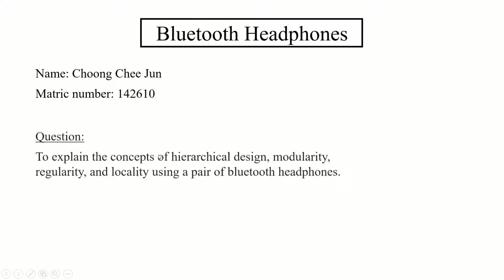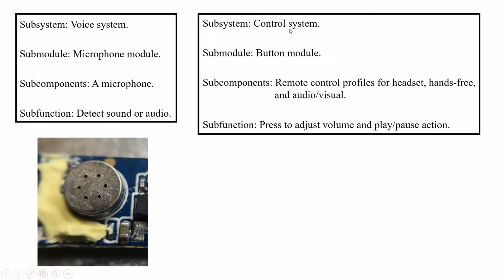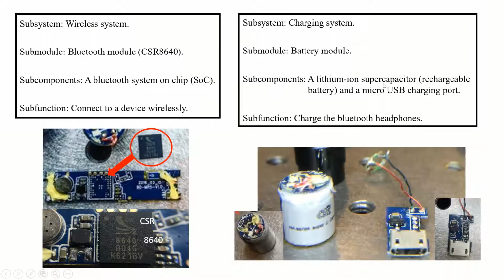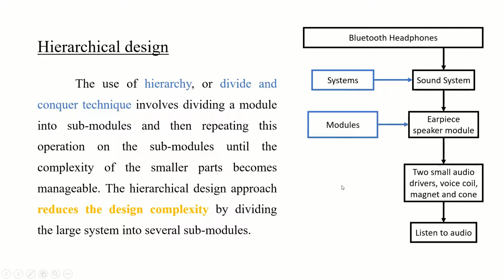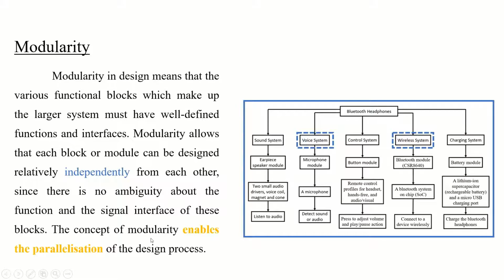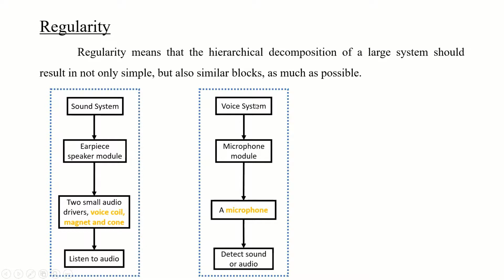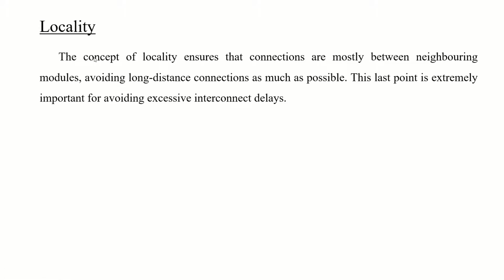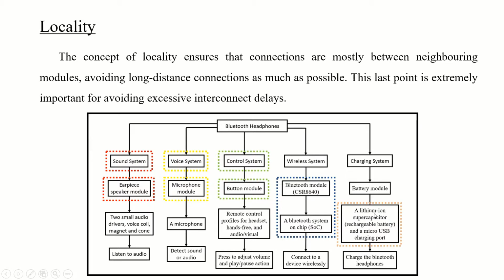EEE378 (Analogy - Bluetooth Headphones)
In this video, I will present the explanation about the concepts of hierarchical design, modularity, regularity, and locality using a pair of bluetooth headphones.